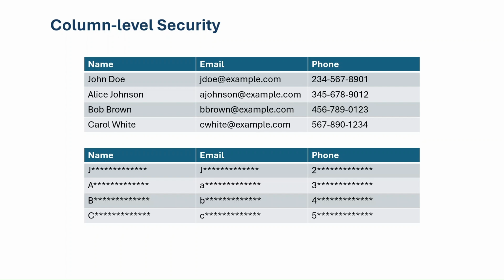Data Masking in Snowflakes | By Shruti Mistry